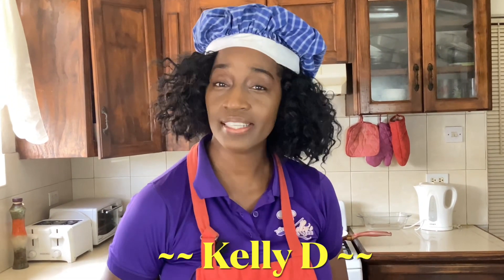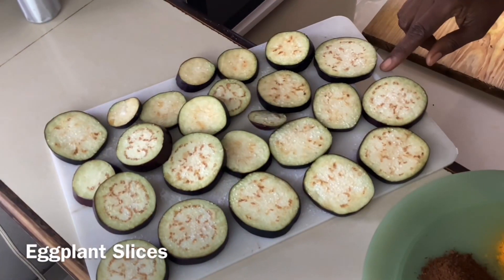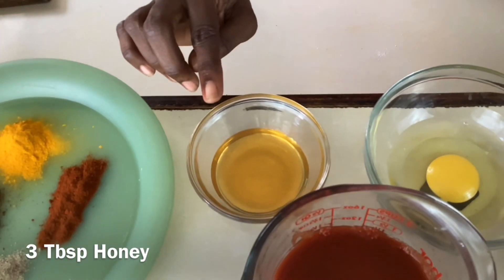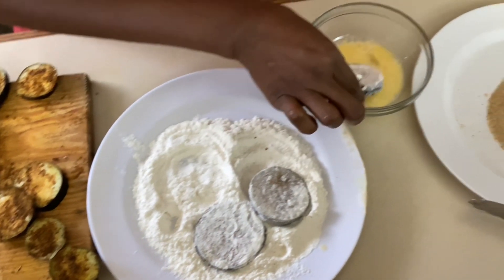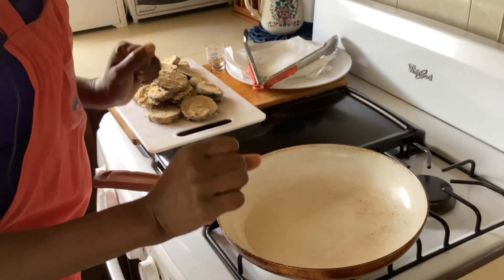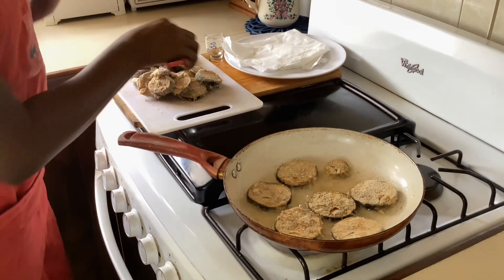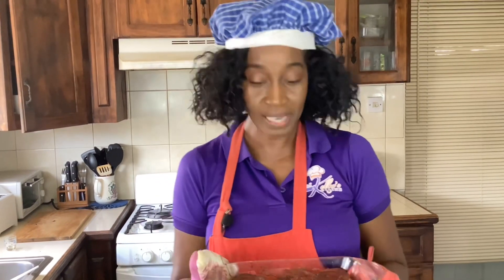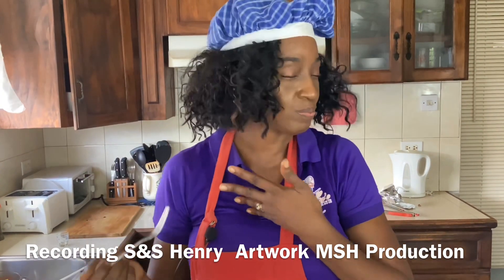How to make BAKED EGGPLANT SLICES by Kelly Henry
Baked Eggplant Slices is a delicious side dish. Great for special occassions. You can obtain your very own copy of Fine Dining Caribbean Vegetarian Recipes by Kelly Henry available online or download your own e-book at